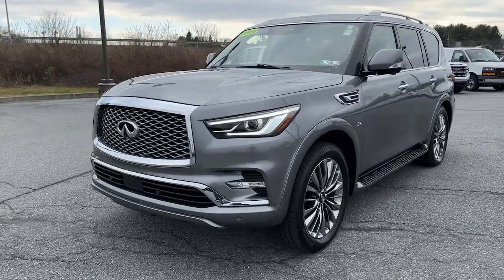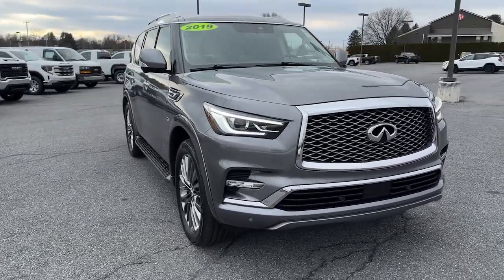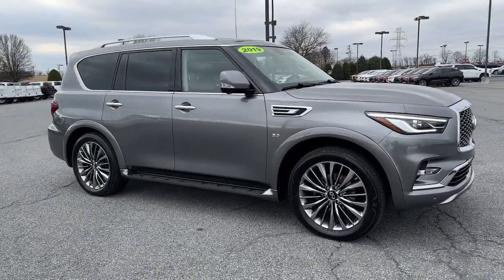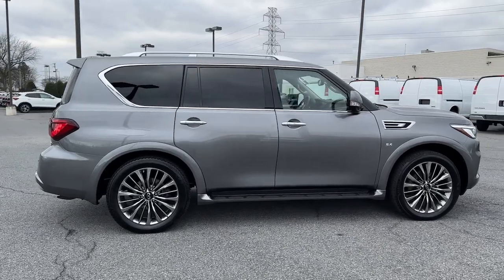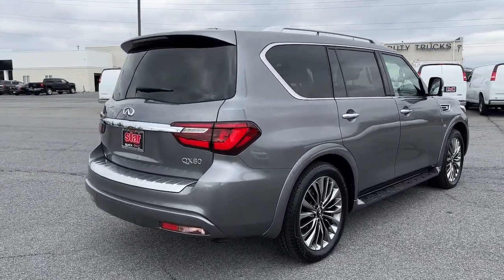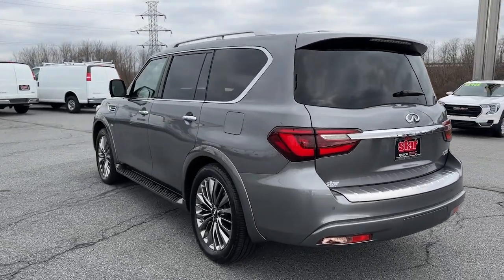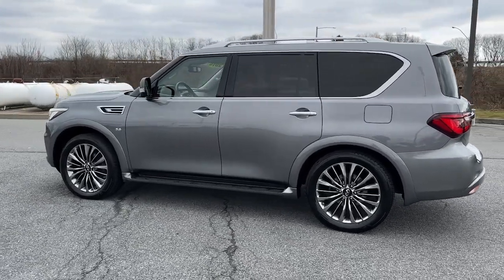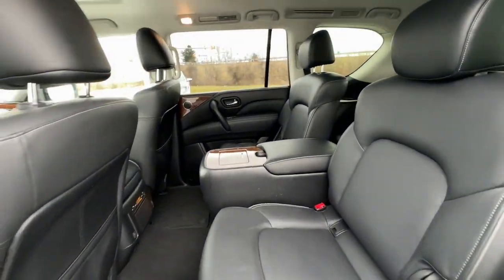2019 INFINITI QX80 Easton, Allentown, Bethlehem, Hellertown, PA, Phillipsburg, NJ 930068B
Graphite Shadow Used 2019 INFINITI QX80 LUXE available in Easton, Pennsylvania at Star Buick Easton. Servicing the Allentown, Bethlehem, Hellertown, PA, Phillipsburg, NJ area.

**LIFETIME POWERTRAIN WARRANTY, **NAVIGATION, **SUNROOF, **LEATHER, **BLUETOOTH, **BACKUP CAMERA, **USB PORT, **SATELLITE RADIO, **MEMORY SETTINGS, **HEATED SEATS, **DUAL POWER SEATS, **REMOTE KEYLESS ENTRY, **REMOTE START, **PUSH BUTTON START, **FRONT & REAR PARK ASSIST, **BLIND SPOT MONITOR, **HEATED STEERING WHEEL, Power Liftgate. 2019 INFINITI QX80 LUXE 5.6L V8 4D Sport Utility 7-Speed Automatic GraybrbrbrLehigh Valley's Largest GM Dealer! Star is a family owned and operated dealership that has been serving our area for over 37 years. With 3 locations we have over 600 Cars to Choose from!